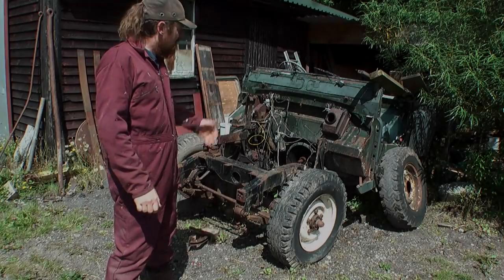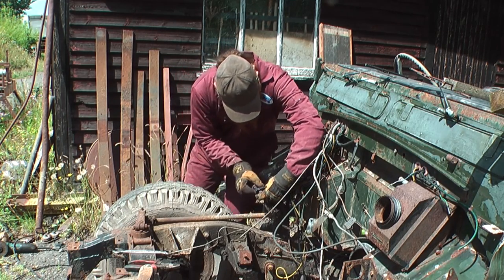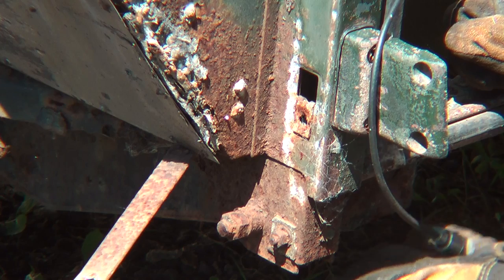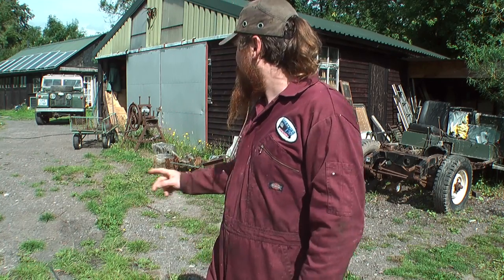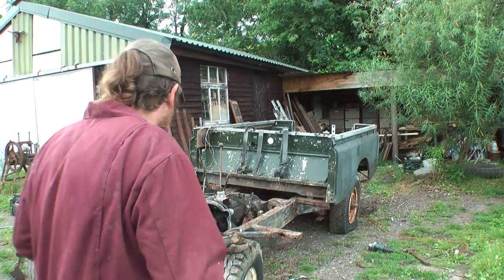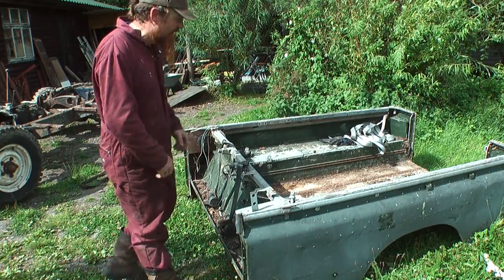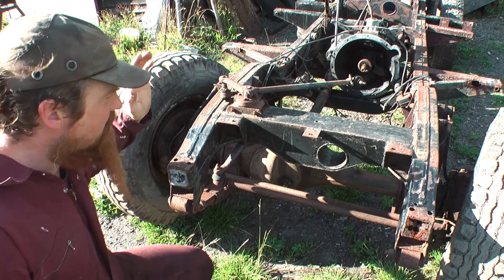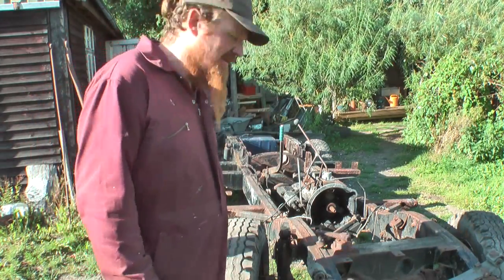Project Kermit 3: A Land Rover Series 3 Full Restoration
In this episode, with a little help from the digger, we get down to the chassis - and find a few surprises along the way.

Project Kermit is a 1978 Land Rover Series 3 109 (long wheel base) which is being stripped right down and rebuilt with a 200tdi engine and a few other improvements.

With the support of Patrons I am able to make more and hopefully better content without needing any corporate sponsors. In return they get extra videos, updates and behind the scenes photos.